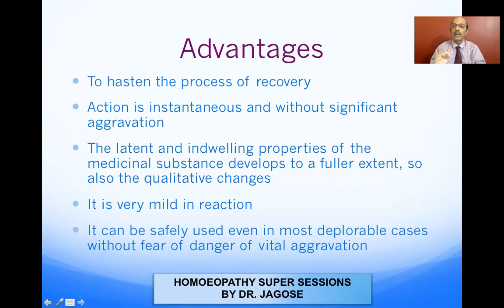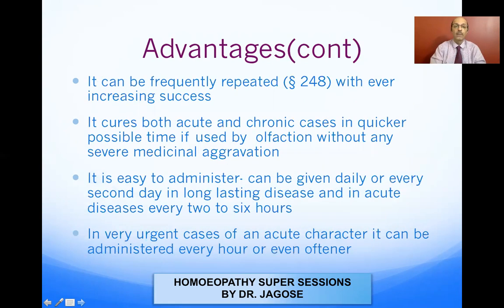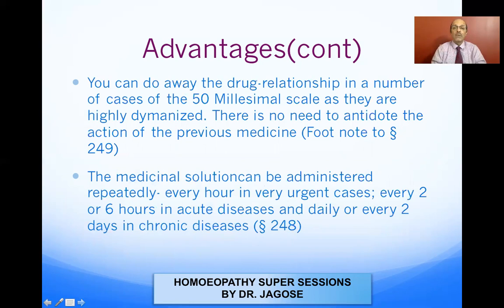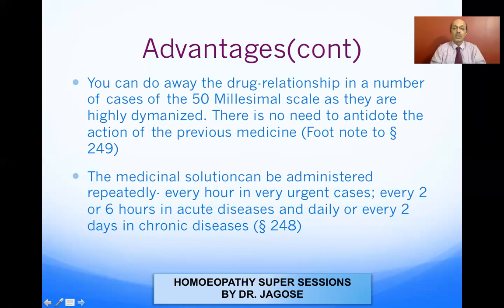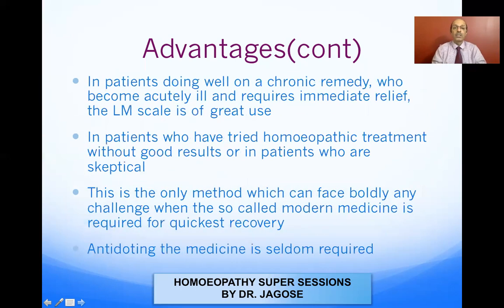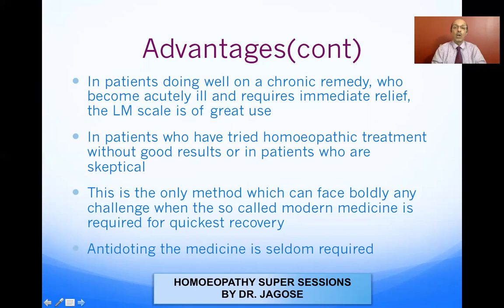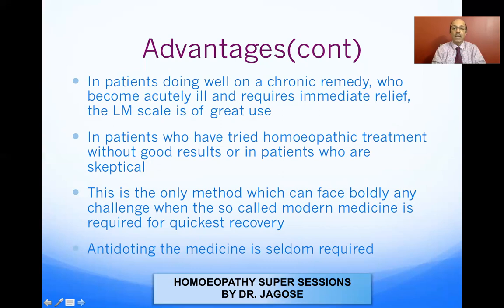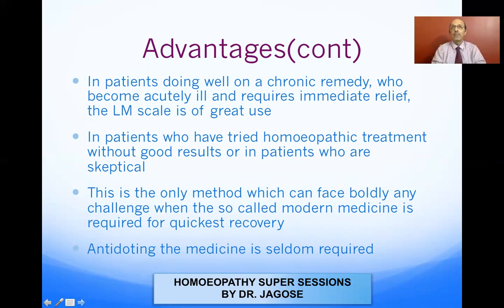Advantages of LM Potency (Part 9): Homoeopathy Super Sessions by Dr. Jagose